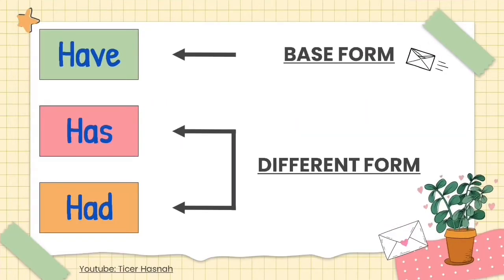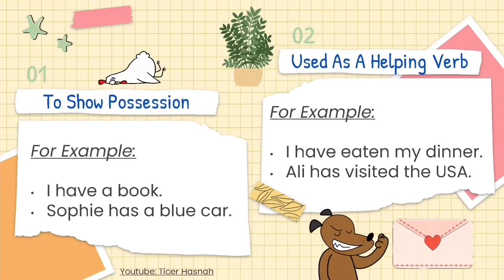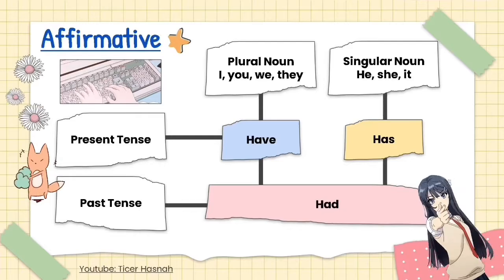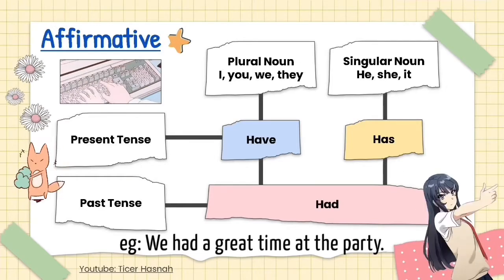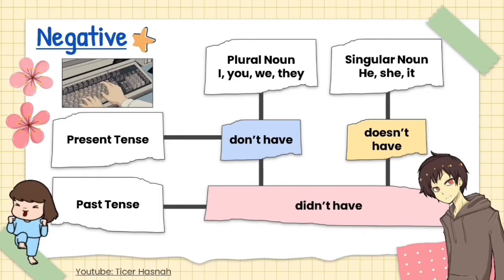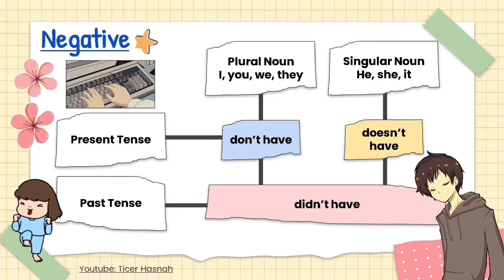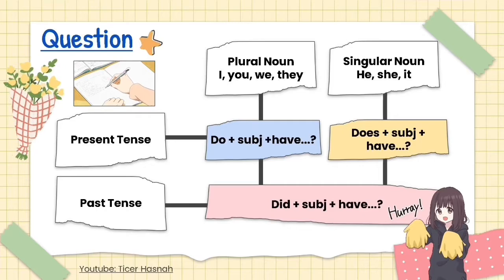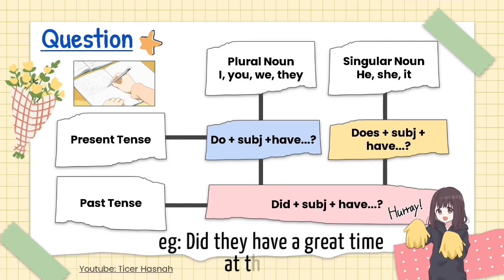EnglishLanguageLesson(Have,Has,Had)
Have, Has And Had.